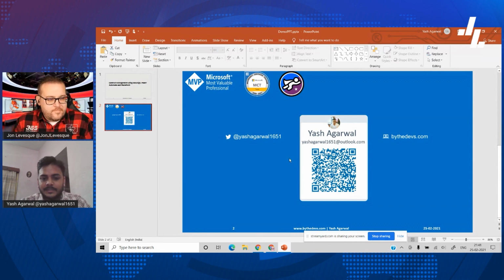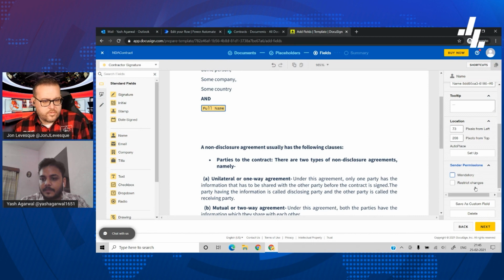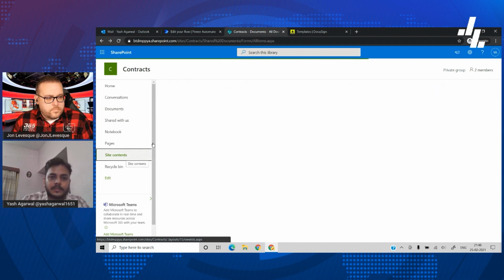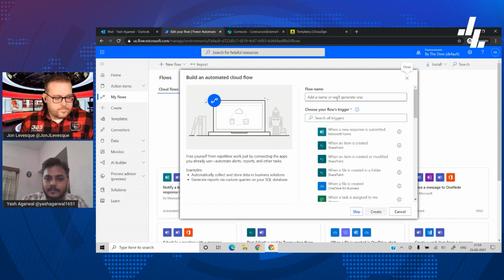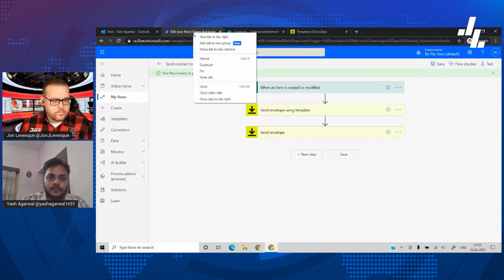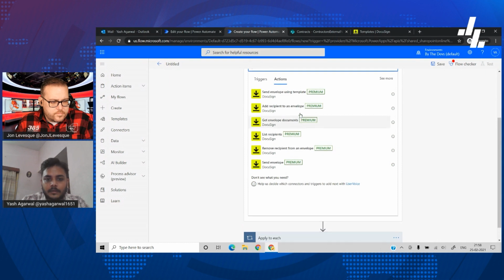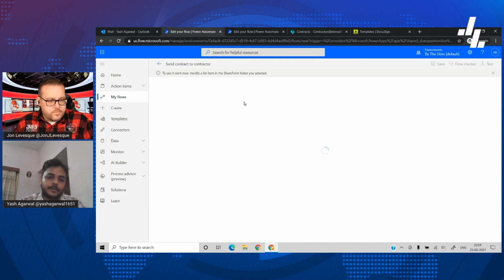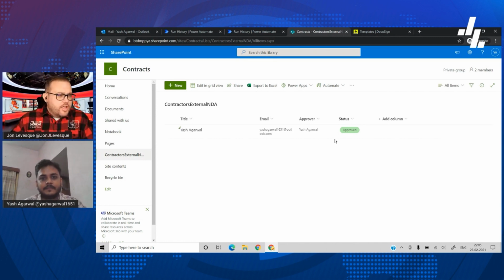Power Automate Tutorial - DocuSign Connector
Join me and Biz Apps MVP Yash Agarwal as he introduces you to the DocuSign connector in Microsoft Power Automate!

00:00​ - Introduction
01:07 - Meet Yash
02:07 - Setting up the context
03:40 - Creating a template
08:19 - Wiring up SharePoint
11:40 - Building the First Flow
15:35 - Building the Second Flow
21:49 - Testing the flow
25:54 - Conclusion
27:25 - Subscribe

- Jon